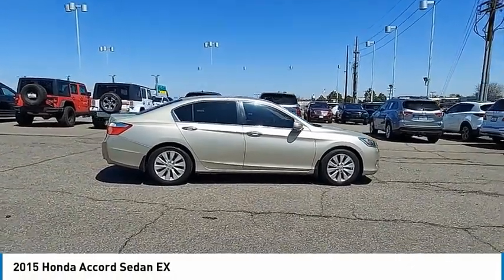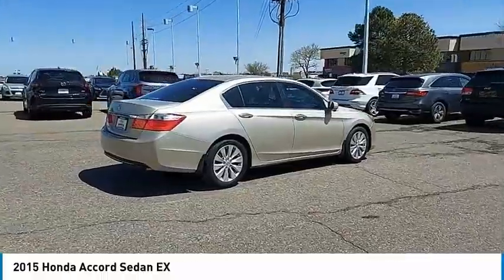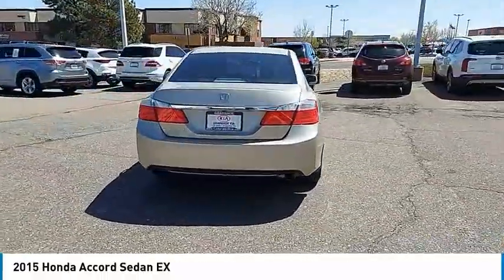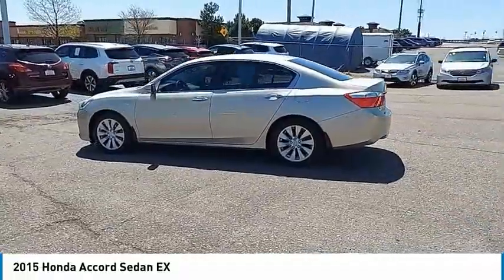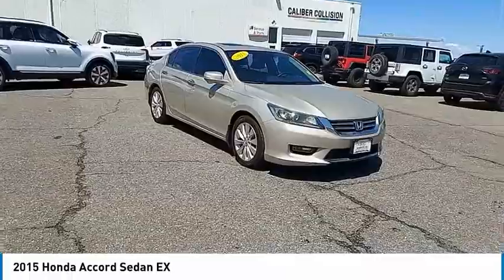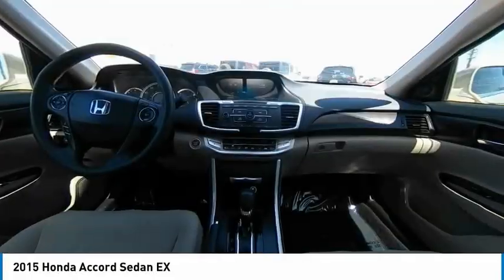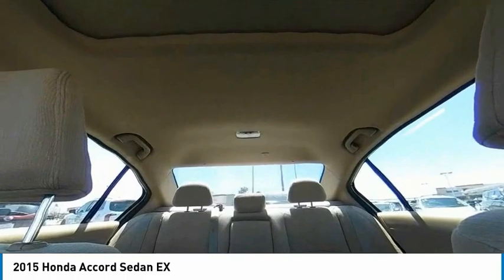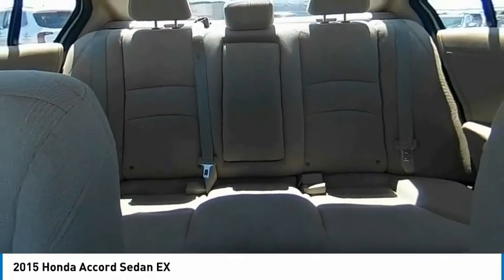2015 Honda Accord Sedan Greenwood Village CO N62091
Arapahoe Kia
9400 E Arapaphoe Rd

CERTIFIED PREOWNED WARRANTY INCLUDED! MOONROOF! PREMIUM AUDIO! CD PLAYER! DUAL ZONE CLIMATE CONTROL! POWER SEAT! POWER PACKAGE! KEYLESS ENTRY! STEERING WHEEL CONTROLS! AUTOMATIC HEADLIGHTS! FOGLIGHTS! TRACTION CONTROL! ELECTRONIC STABILITY CONTROL! ALLOY WHEELS!Certified. Backup Camera, Bluetooth.27/36 City/Highway MPG 27/36 City/Highway MPGPriced below KBB Fair Purchase Price!Certification Program Details: Dealin Doug Certified Advantage Pre-Owned Vehicle offers either a 12 Month/12,000 Mile or a 3 Year/100,000 mile Limited Powertrain Warranty. Our 12 Month Certification begins on the vehicle purchase date and continues up to 12 months or 12,000 miles in addition to the odometer at time of purchase. Or, our 3 Year/100,000 mile certification continues up to 3 years from the purchase date or when 100,000 miles is reached on the odometer, whichever occurs first. Our 3 Year 100,000 certification Includes 24/7 emergency roadside assistance. Please ask for details, restrictions may apply.Odometer is 28127 miles below market average!Awards:* 2015 IIHS Top Safety Pick * 2015 KBB.com Brand Image AwardsKelley Blue Book Brand Image Awards are based on the Brand Watch(tm) study from Kelley Blue Book Market Intelligence. Award calculated among non-luxury shoppers. Kelley Blue Book is a registered trademark of Kelley Blue Book Co., Inc.